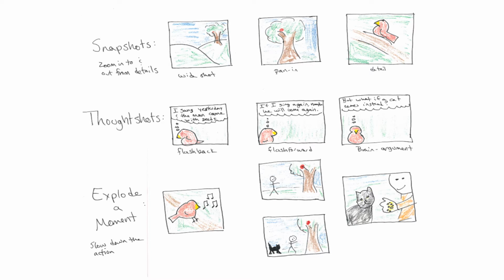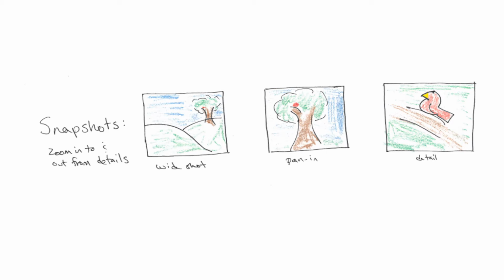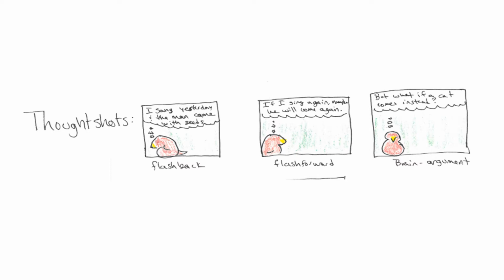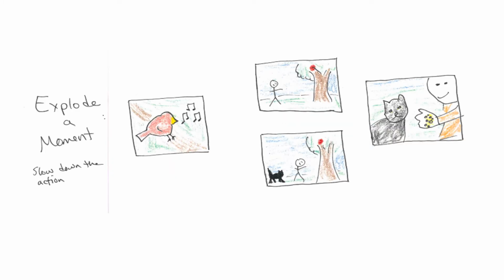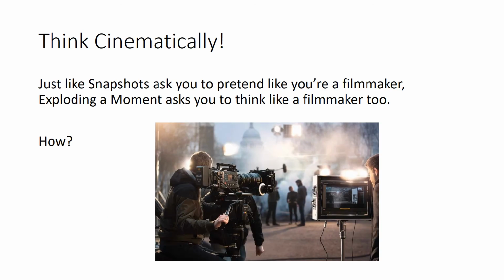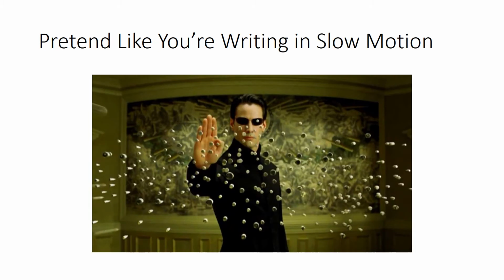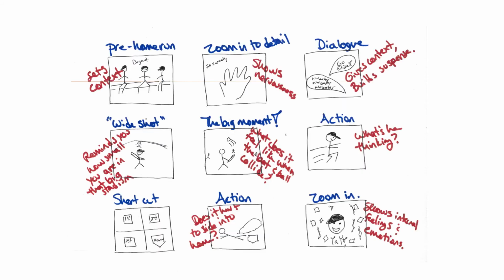The Writer’s Toolbox Exploding a Moment